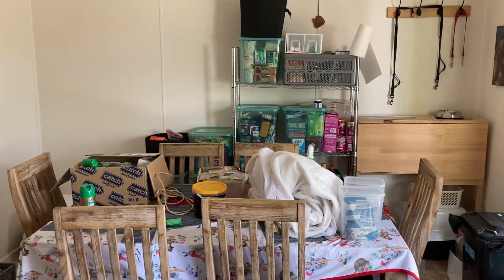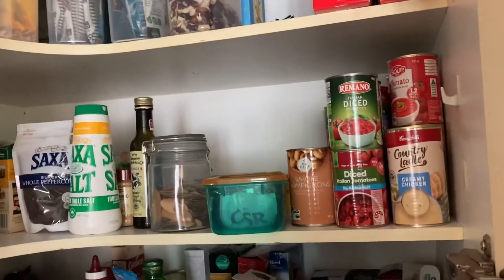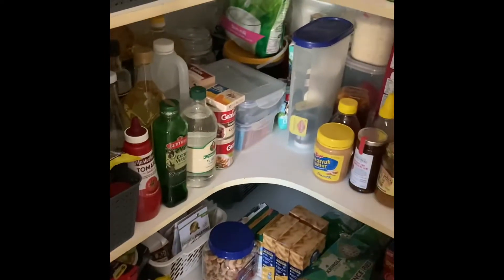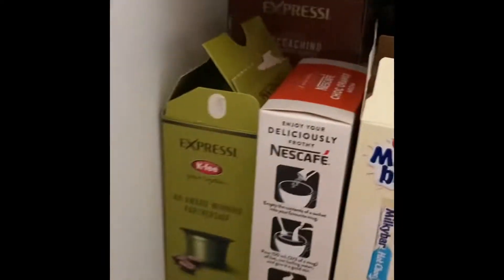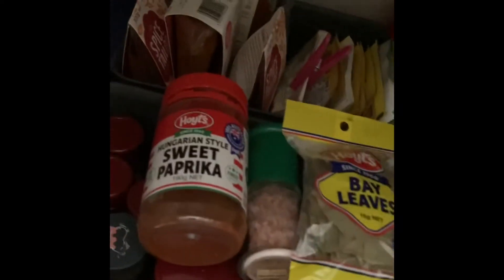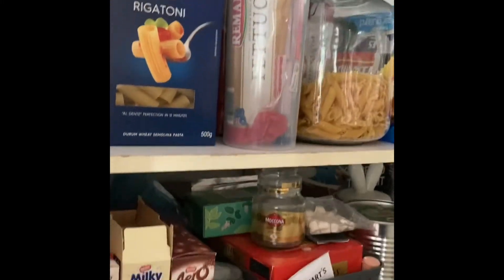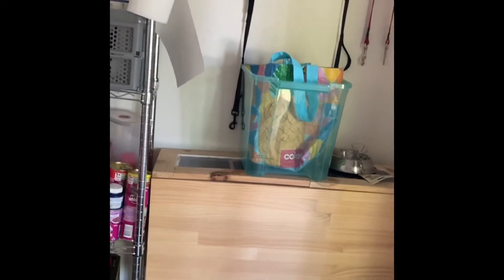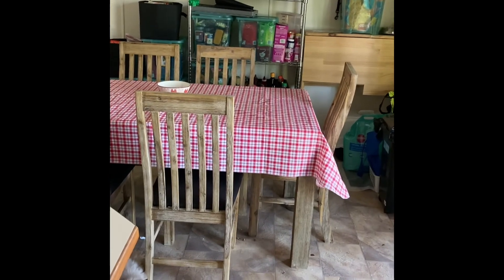Starting a prepper pantry!